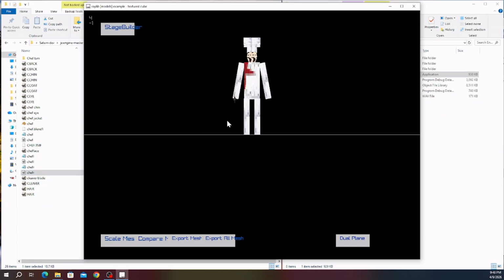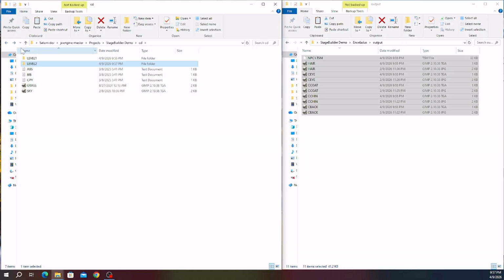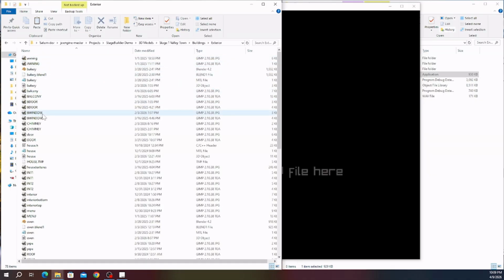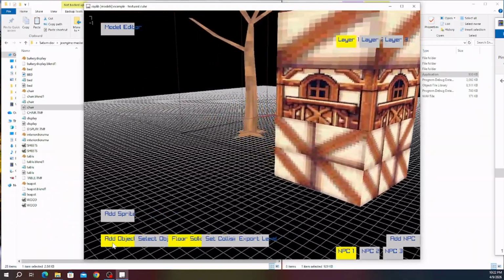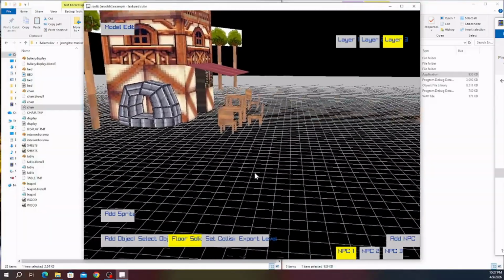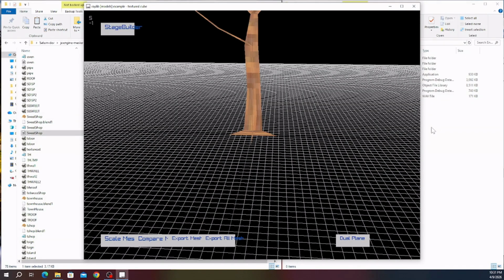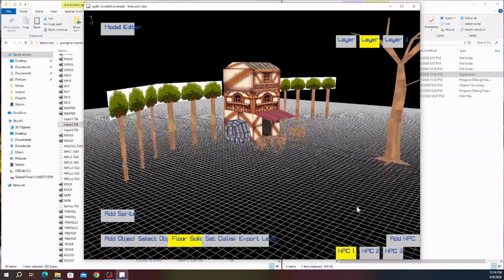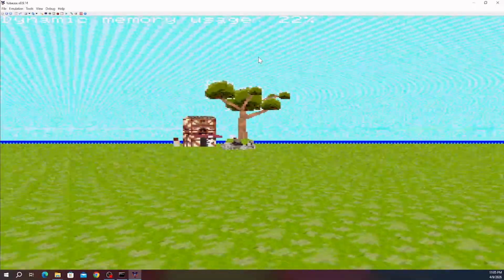Enceladus Model Converter and Stage Builder for Sega Saturn Jo Engine Tutorial 2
This is a how to video for using my new utility, Enceladus, a .obj model converter and stage builder for Sega Saturn and Jo Engine. Part 2 covering newly added features.